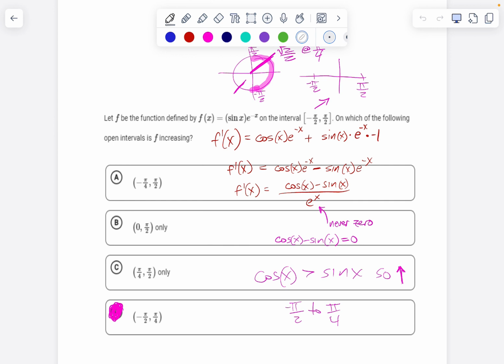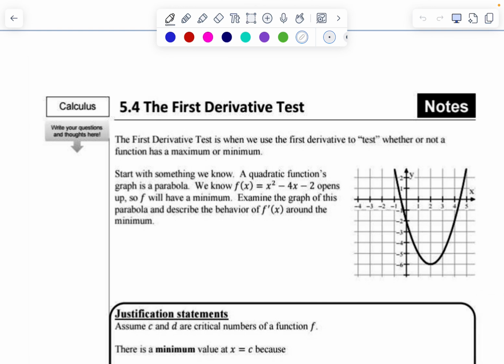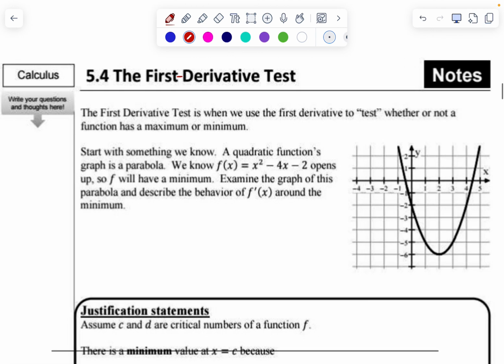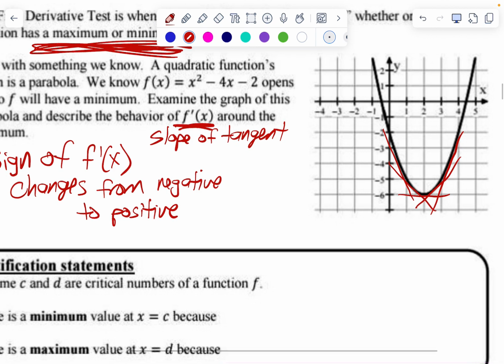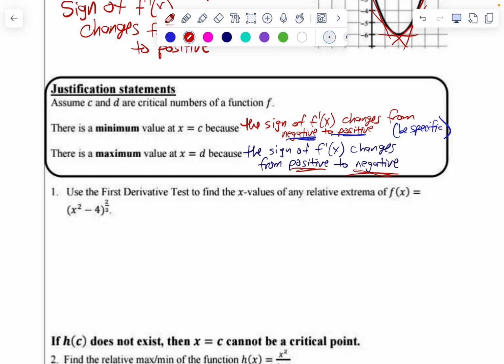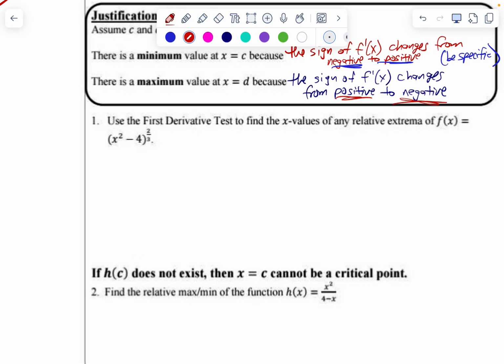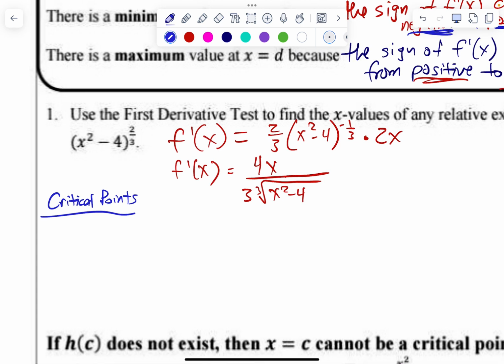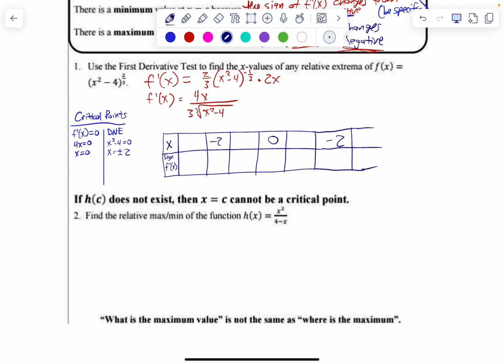11,14 Calc 5.4 started the first derivative test for local extrema